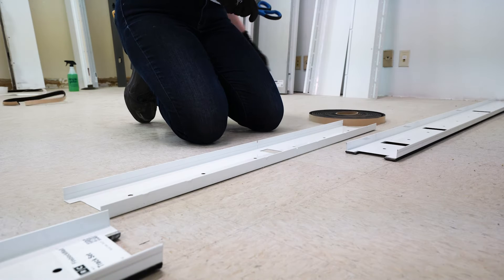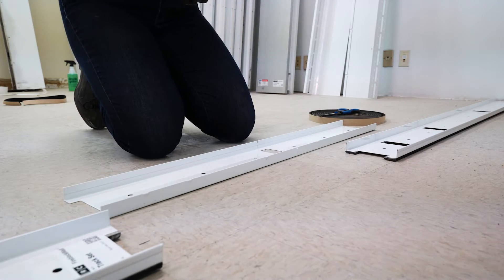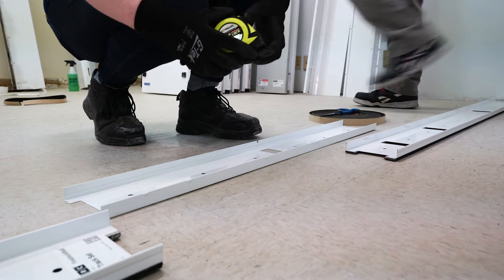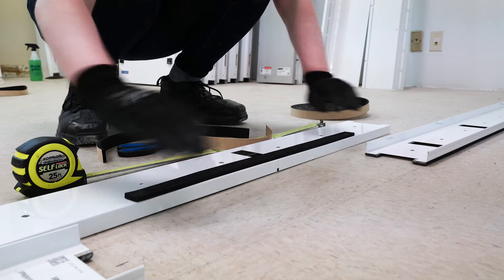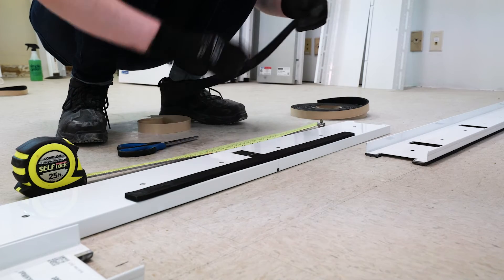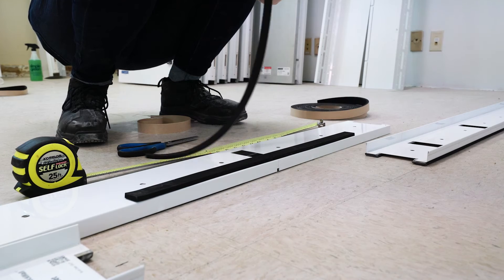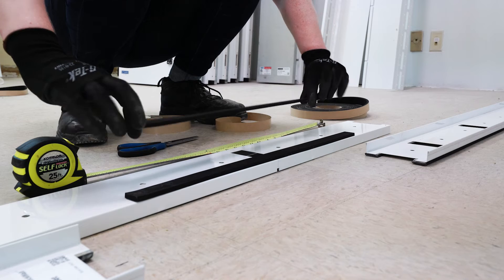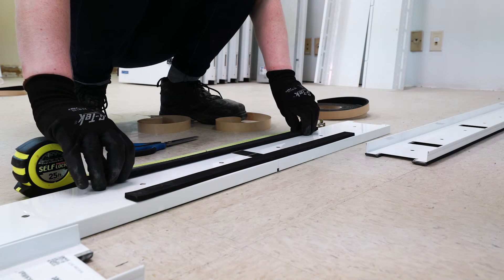FireblockWall Floor Tracks Gasket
Adding additional gasket to FireblockWall Floor Tracks.